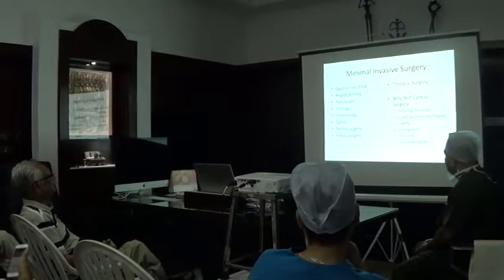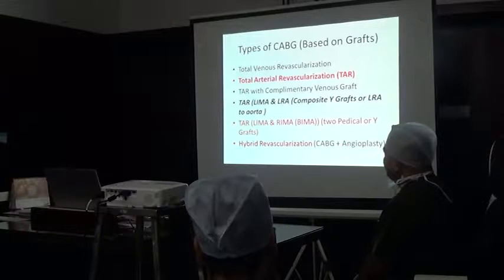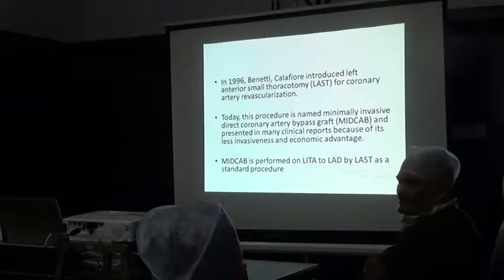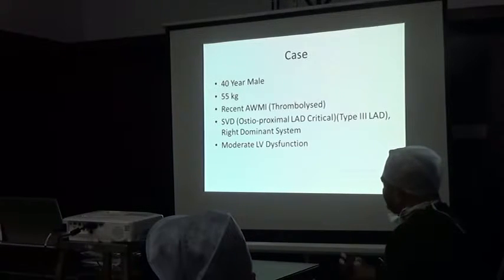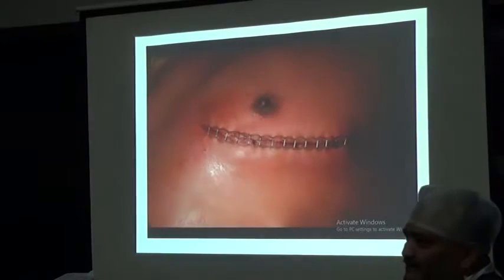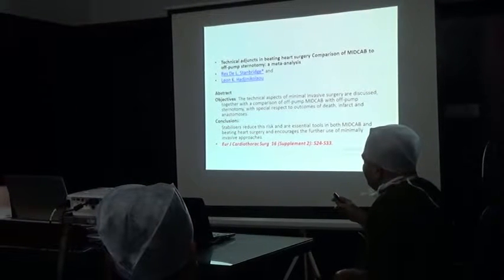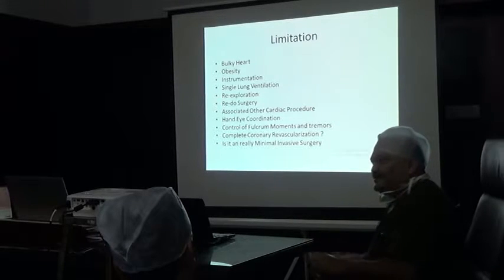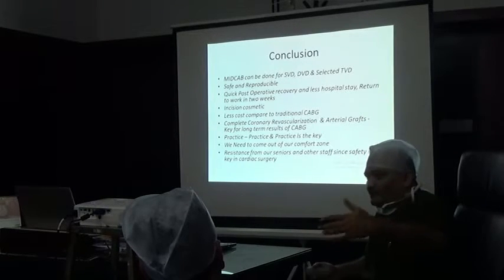Journal Club @ Bankers Heart Institute on on 12/10/2016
Topic: Minimal Invasive Coronary Artery Bypass Surgery(MICAS) Speaker:Dr. Vipul Vaghela on 12/10/2016 at 8.45 to 9.30am